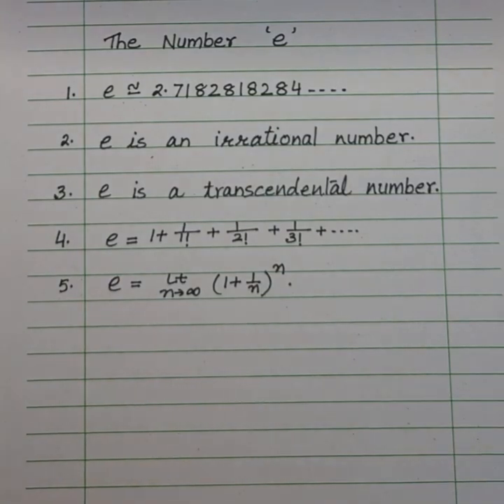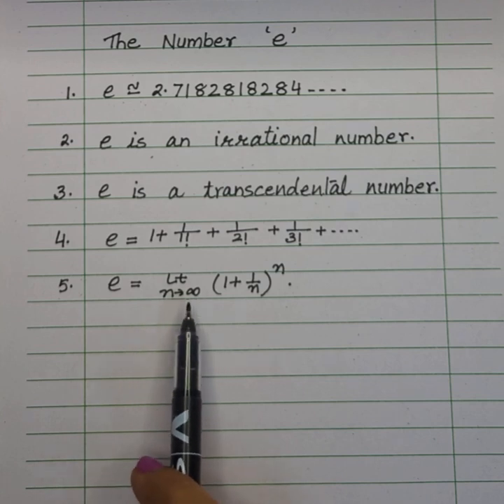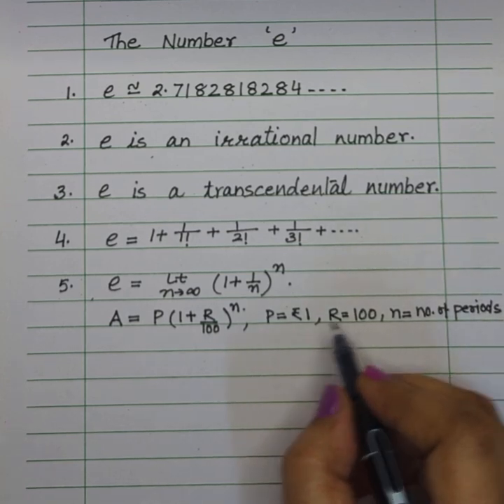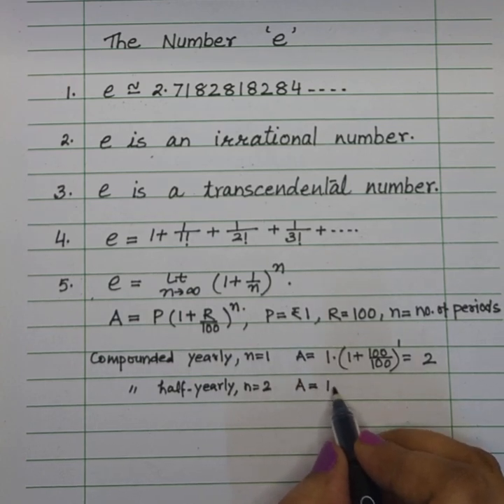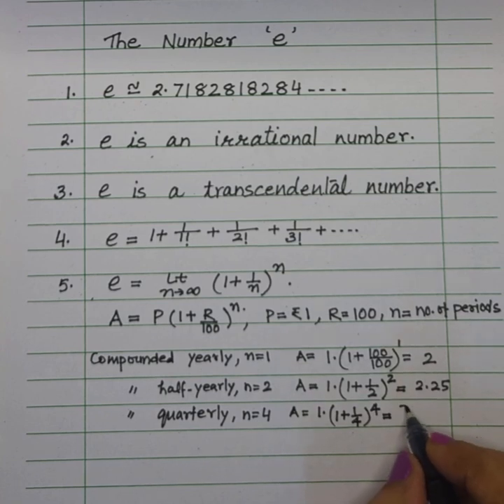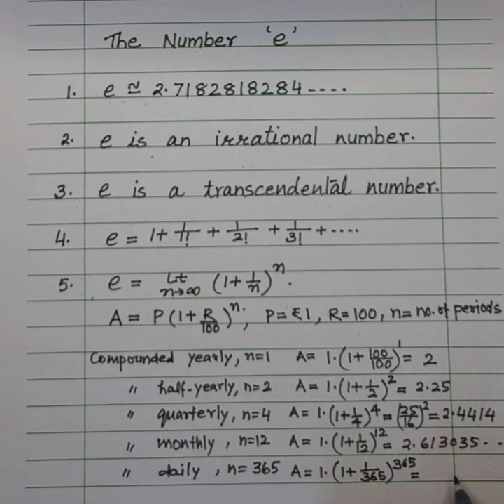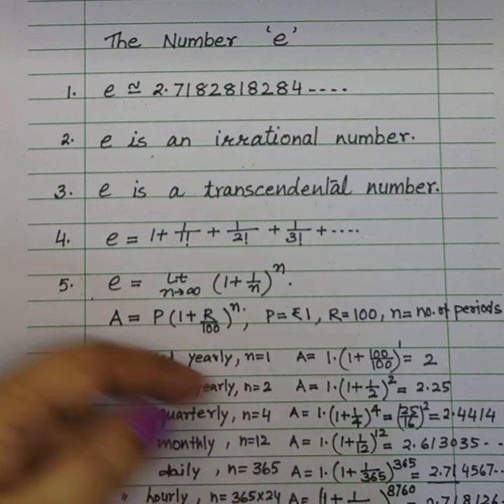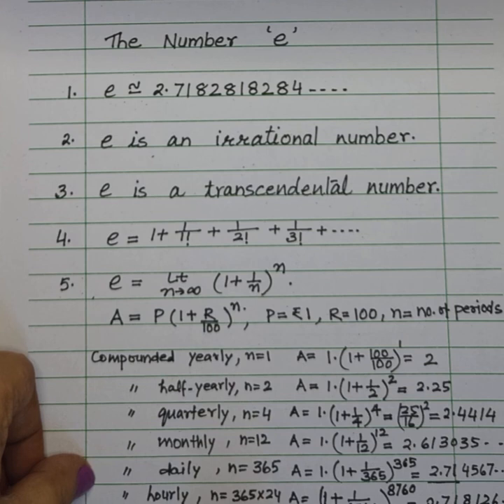A very easy way to introduce exponential number e in the classroom mathematics # class11